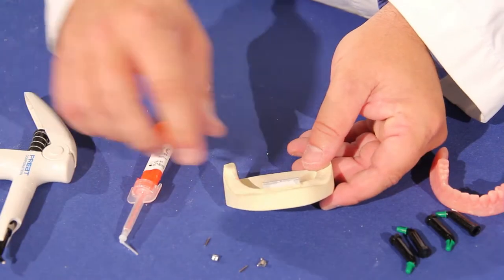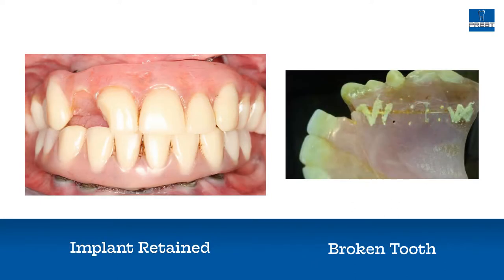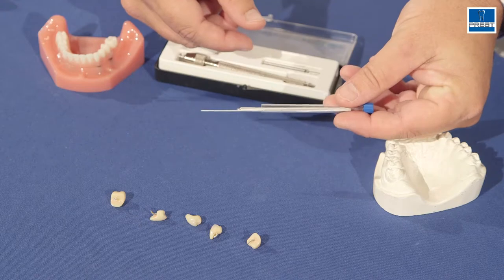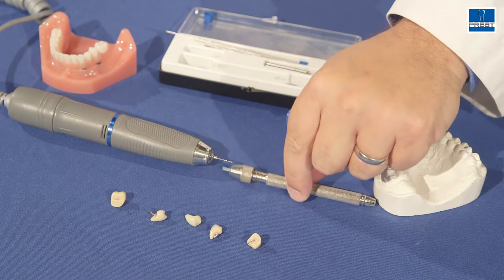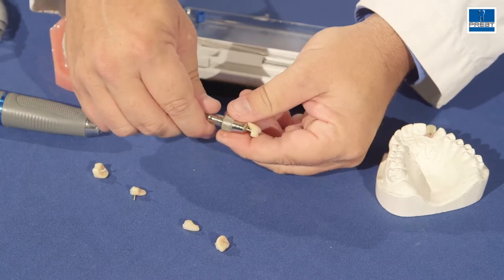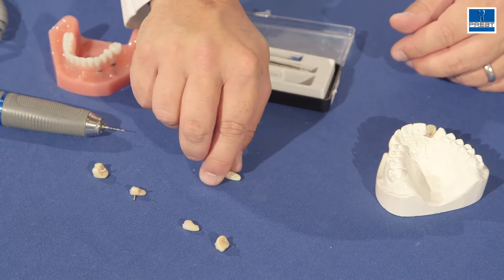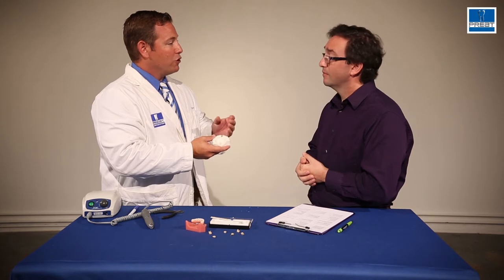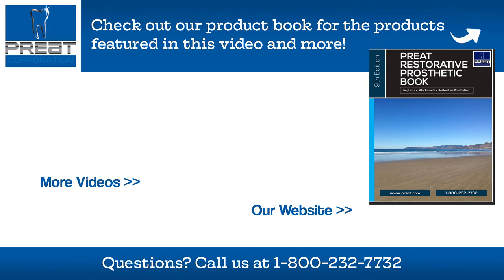PERMA RET Denture Tooth Retention System By PREAT Corporation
Chris Bormes, President of Preat Corporation talks to you about the PERMA RET Denture Tooth Retention System. One of the Preat Corporation products that are specially designed to provide mechanical retention for denture teeth even in the most challenging situations.
Learn how the Perma Ret denture tooth retention system address common issues like broken denture tooth or denture teeth popping off and many more.